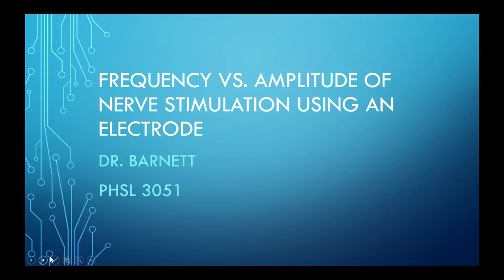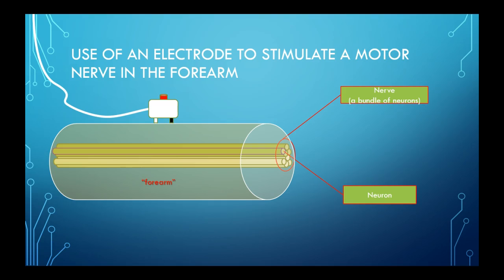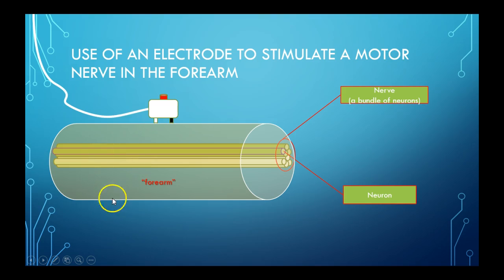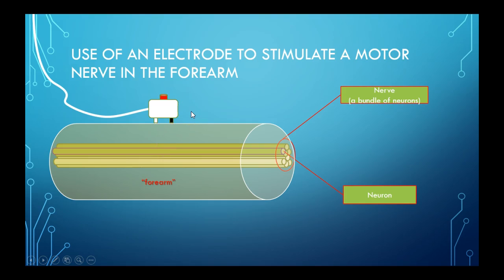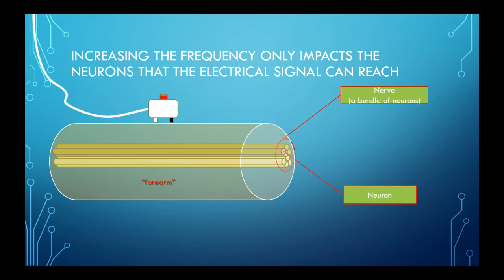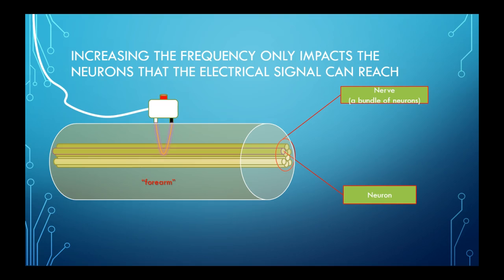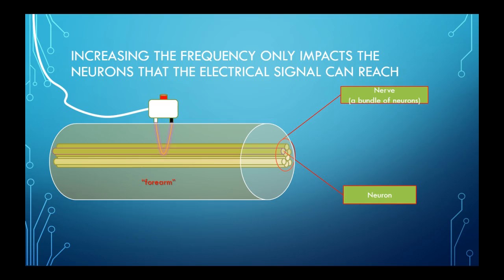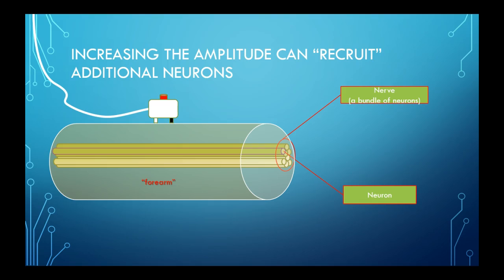Frequency vs. Amplitude of Stimulation